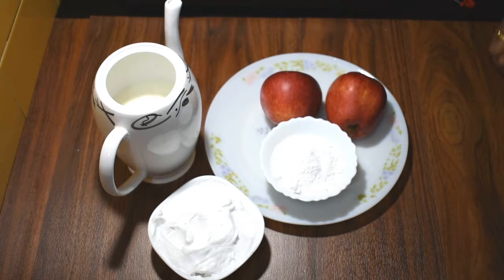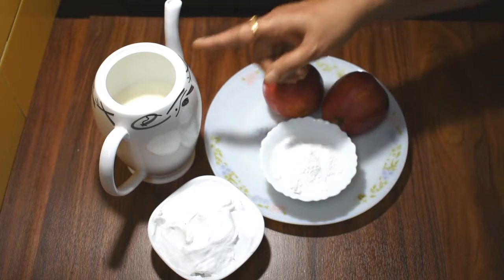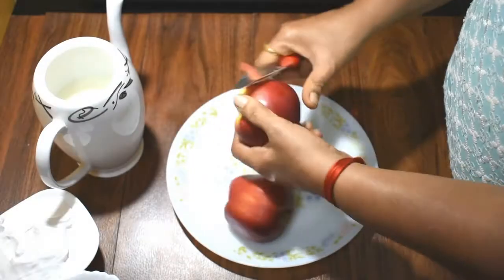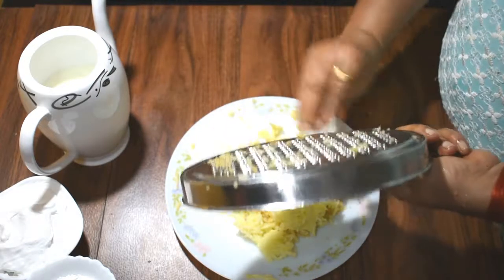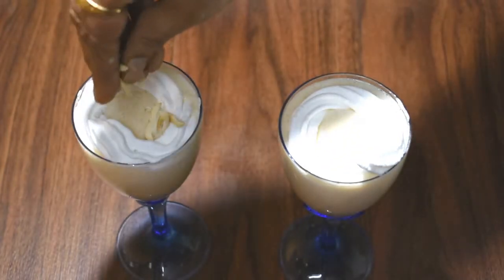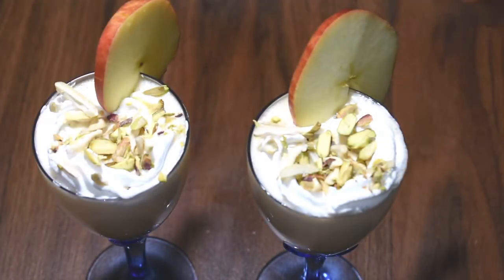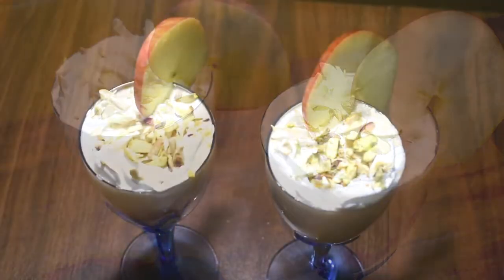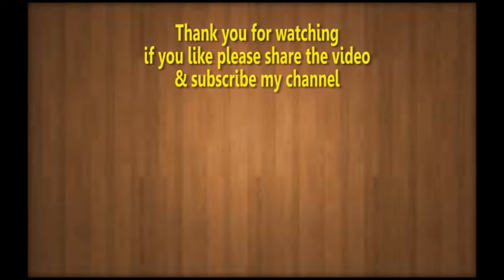Apple Milk Shake अँपल मिल्क शेक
Makes Creamy Apple Milk shake / healthy apple smoothie.
Home Made Apple Milkshake Recipe.This one of the easiest milkshake recipe that can be whipped up in no time.